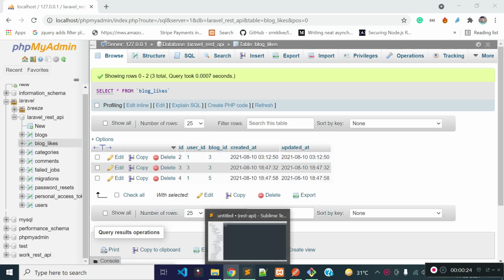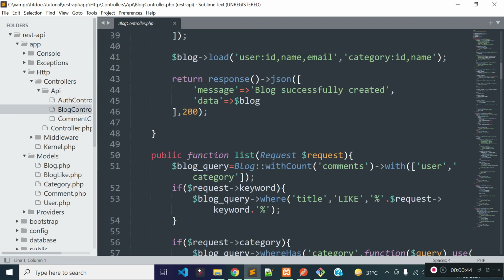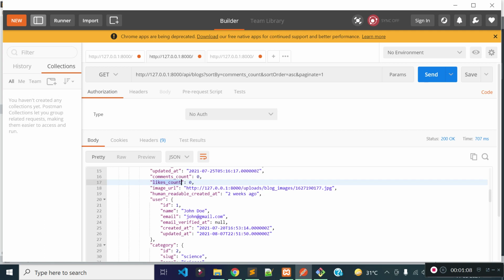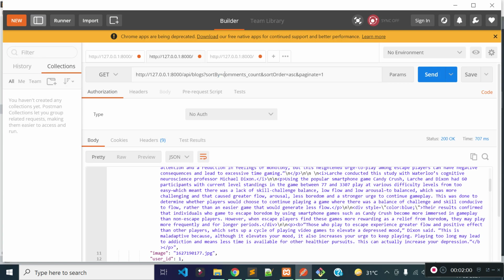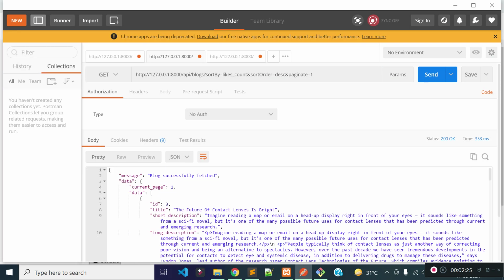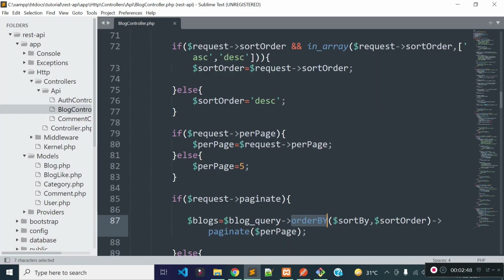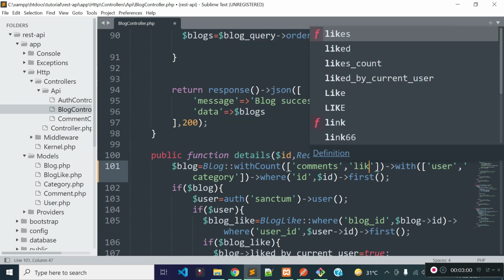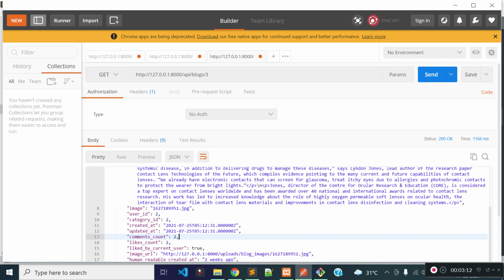Load total likes count for each blog and likes count wise sort the data